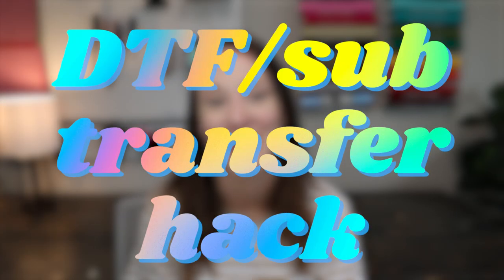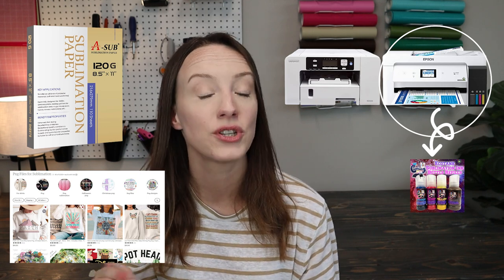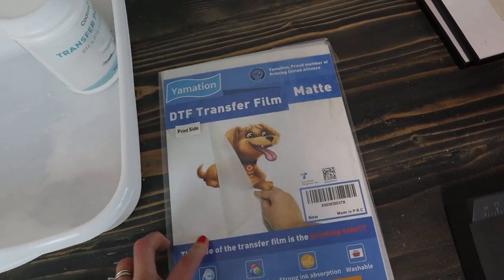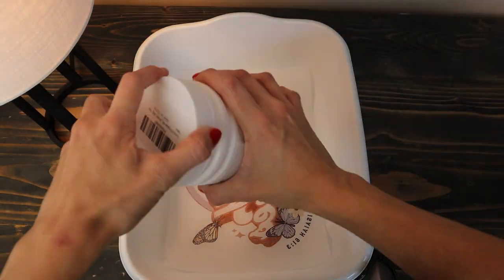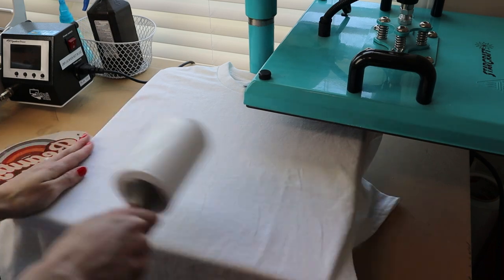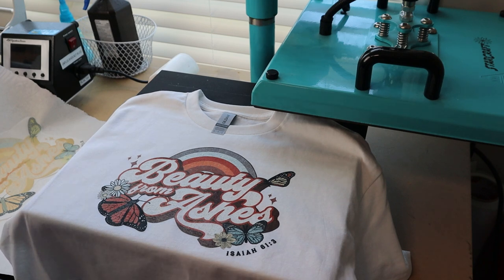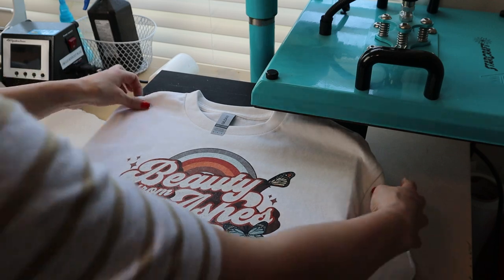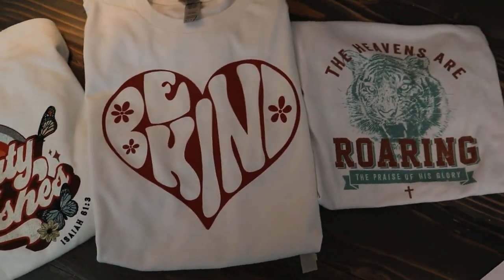Sublimate On 100% Cotton | DTF Transfer Hack! Does It Work?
In today's video, I show you how to sublimate on 100% cotton using the DTF transfer hack. If you are like me and have been wondering how well this hack works, then you are in the right place, because we will find out in this video!

Mentioned in this video:
- DTF transfer paper
- DTF powder
- Gildan T shirt
- Sublimation Printer